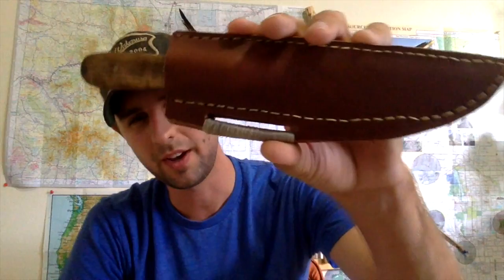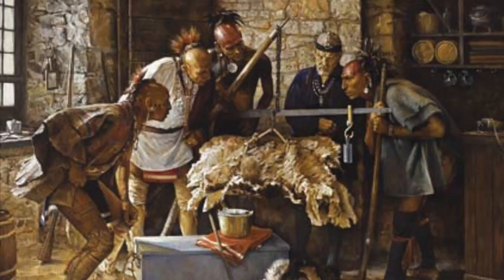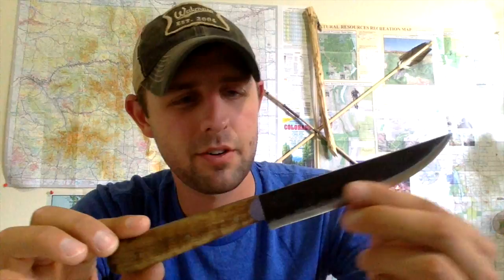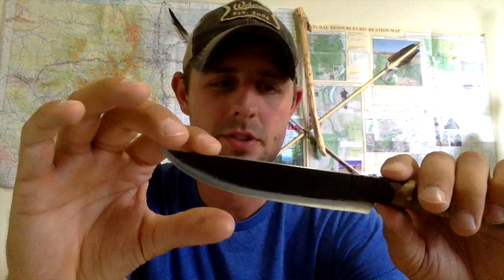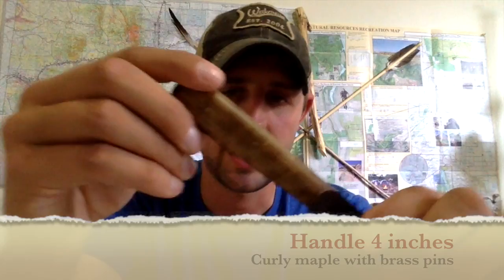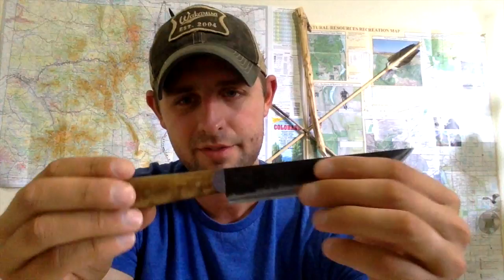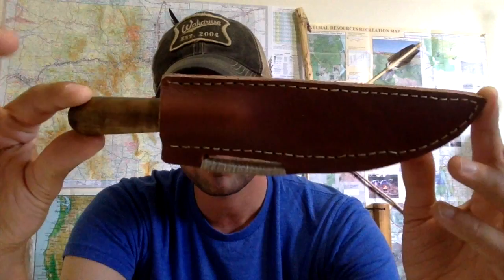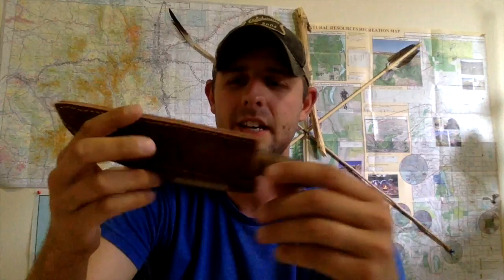Jeff White: French Trade Knife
The French trade Knife has been around for centuries, it is served as a trade good for trappers in travelers traveling into the new western front tier of America. Jeff White does an excellent job at reproducing a fantastic copy, it truly is useful and functional Knife. For a very low-cost you could own an amazing piece of history. 4.5 out of 5